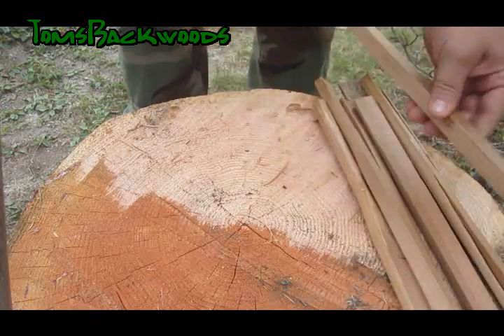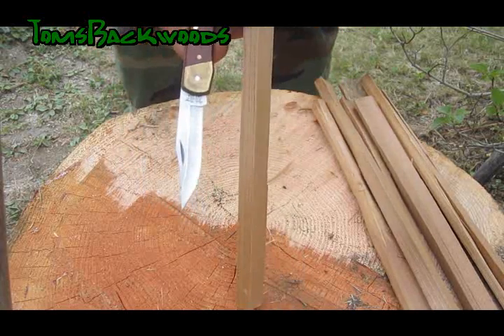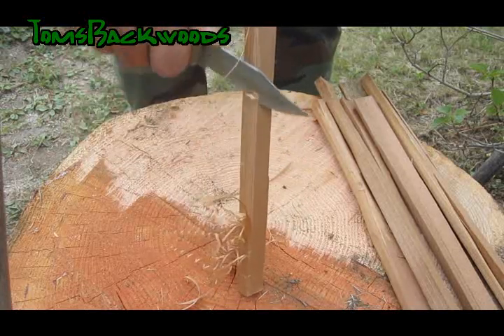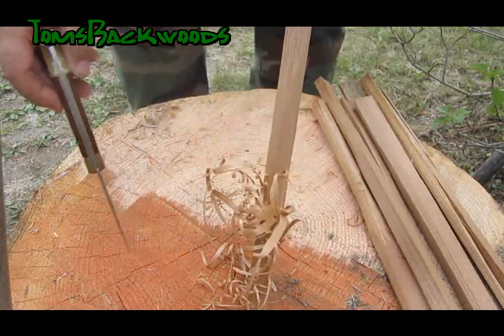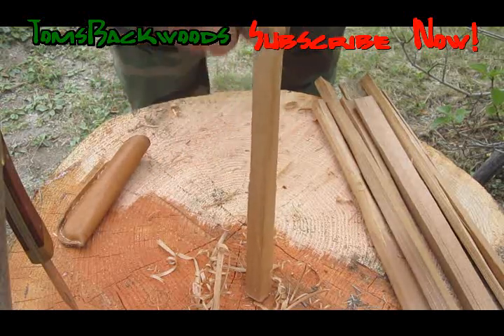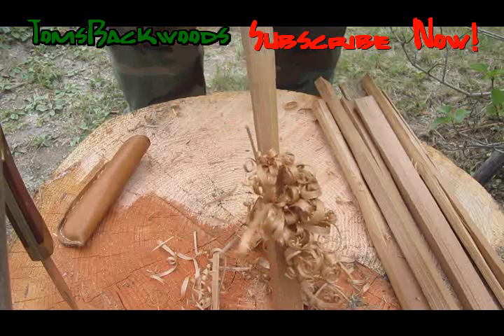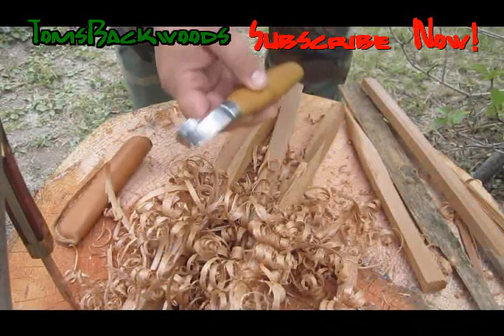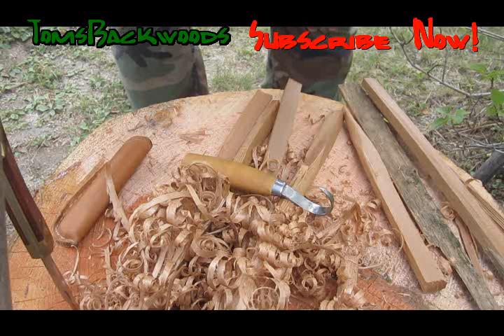Wood Craft Feather sticks with a tip or trick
In this video I demonstrate making feather sticks for fire craft. I also show an alternate method of making feather sticks.